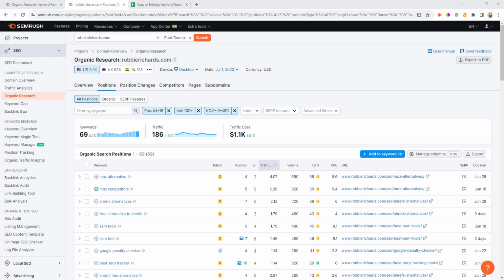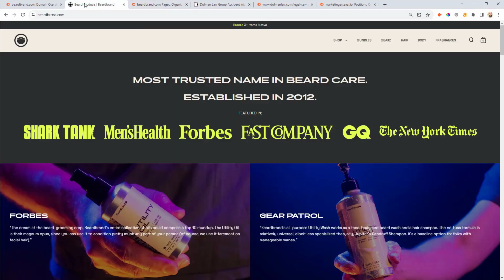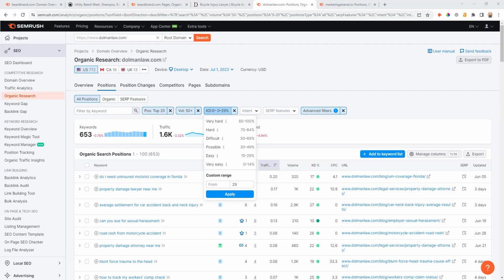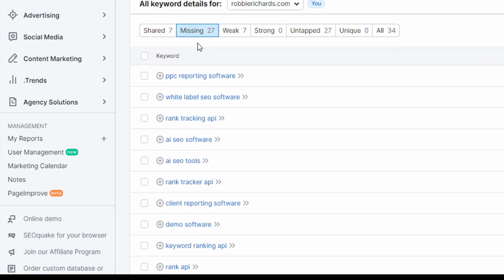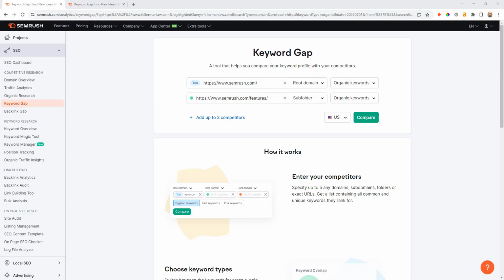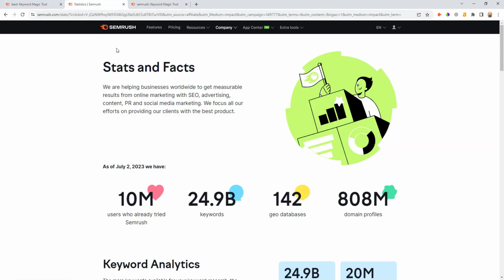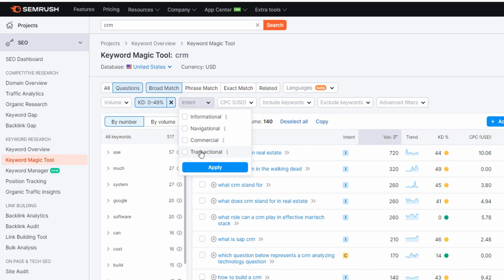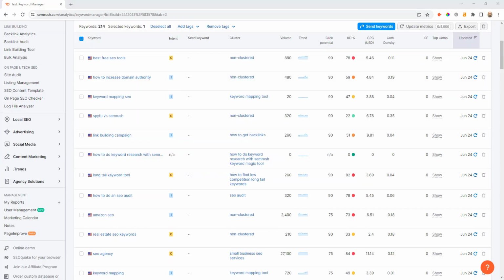Over-The-Shoulder Semrush Keyword Research Tutorial (+ Template)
In this tutorial, I'll show you how to use Semrush for topical and competitor keyword research, gap analysis, keyword clustering and more.

Specifically, I'll show you how to use Semrush to:
1. Find and qualify existing keyword opportunities
2. Perform competitor keyword research
3. Find low-competition long tail keyword ideas
4. Perform advanced (organic and paid) keyword gap analysis
5. Perform topical keyword research
6. Identify question-based keywords
7. Cluster keywords from scratch (or from existing lists)

This is a comprehensive Semrush keyword research tutorial.  We'll cover working examples for each of the use cases above so that you can immediately start implementing the training.

If you don’t yet have a Semrush account, you can use this 14-day trial link included at the top of the description to get access to all the features covered in this video so you can follow along step-by-step.

👉 Join 700+ other students and get access to my premium training program, The SEO Playbook